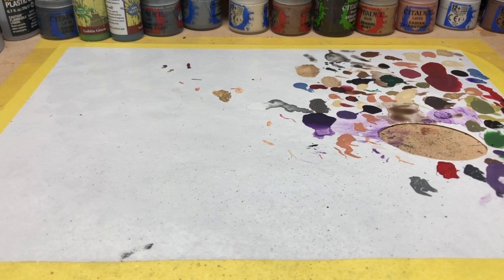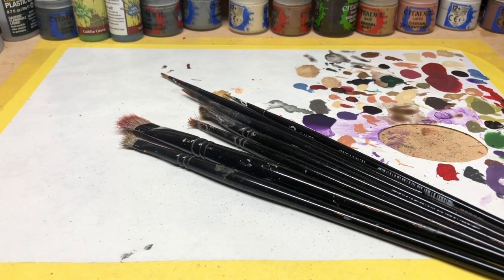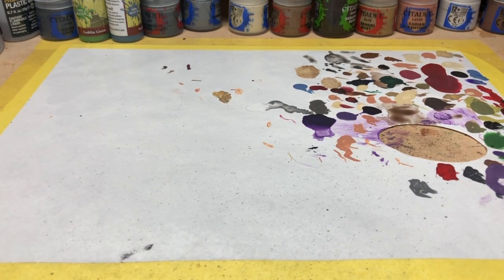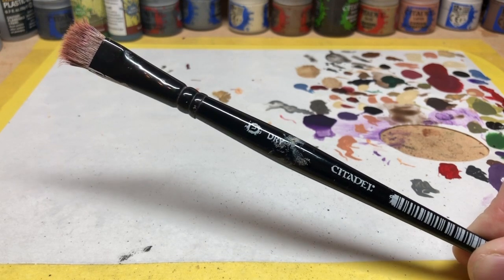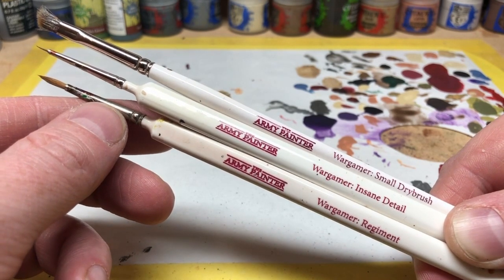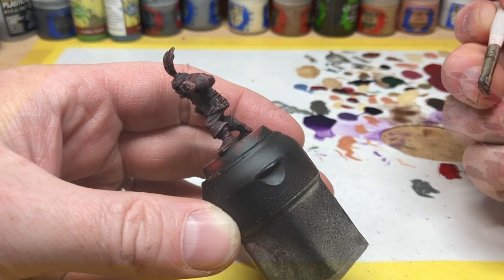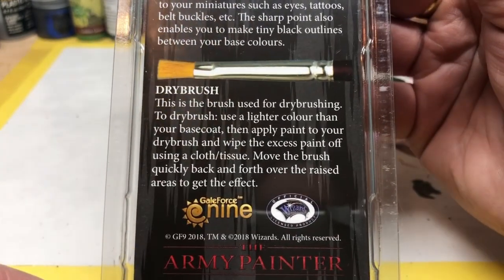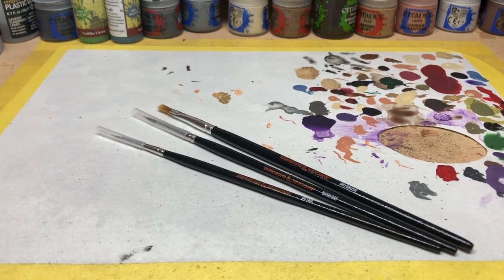Paint Brushes for Miniatures Painting | Nolzur's Marvelous Brush Set (D&D) Review, GW Brushes & More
Always Board Never Boring recently bought a Nolzur's Marvelous Brush Set containing D&D branded brushes. He thought he would do a quick video showing off the set, and talking through the types of paint brushes he most frequently uses for painting miniatures in case it's helpful for beginner painters just getting started in the hobby.